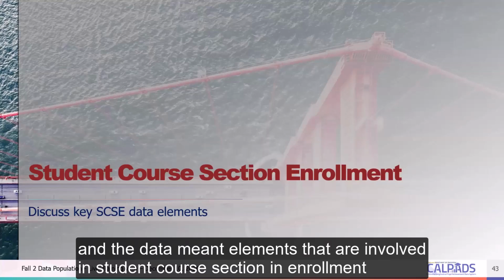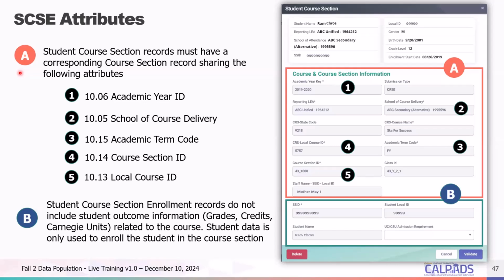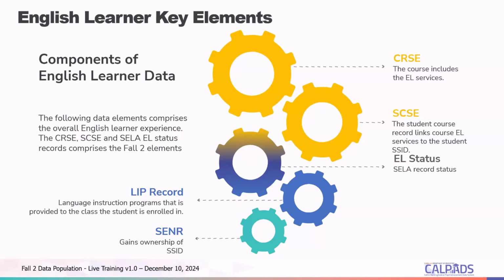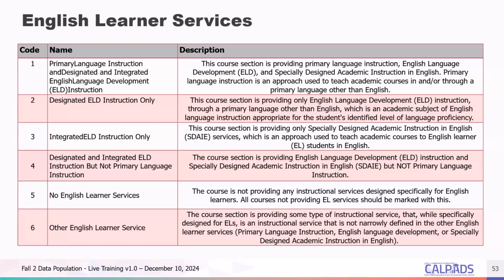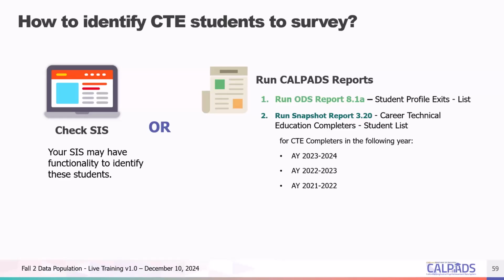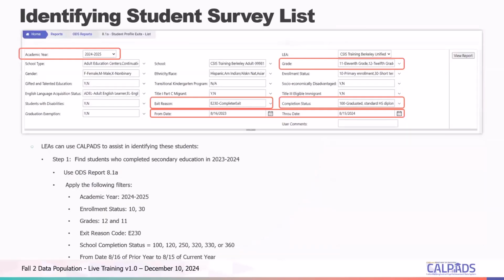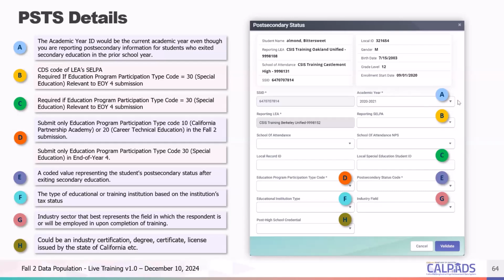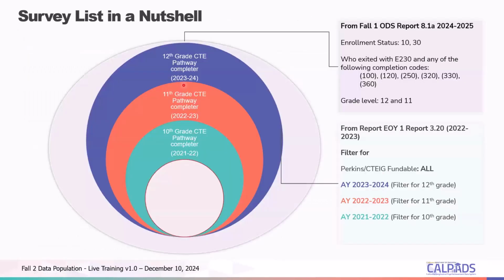CALPADS Fall 2 Data Population - Module E - Student Course Section Enrollment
CALPADS
00:00 Student Course Section Enrollment
00:13 SCSE Notable Points
02:54 Student Course Section Enrollment Report
03:28 Student Course Section enrollment (SCSE)
04:11 SCSE Attributes
05:09 Academic Year ID
05:27 Relationship between CRSE and SCSE
05:59 Input validation Error - SCSE0139
06:22 when will a SCSE0139 trigger
08:04 English Learner Services
08:23 English Learner Key Elements in 3 steps
08:29 EL first step in reporting a student
08:50 Step 2 Reporting EL students
09:28 Step 3 to report EL student services
09:51 CERT104 is trigger by no services code report
10:00 Multi Teacher taught courses and EL Services
10:38 English Learner Services Education Service Code
11:10 Designated ELD Instruction Only-2
11:34 Integrated ELD Instruction Only - 3
12:04 Primary Language Instruction and ELD - 1
12:11 Report 2.4 English Language Services Survey
12:44 No English Learner Services - 5
13:33 English Learner Services  code table
14:07 Flash # 192 for EL Services ref.
14:41 Postsecondary Status
15:21 PSTS Notable Points
15:39 Who should be PSTS surveyed
16:11 How to identify who should be surveyed
16:21 Use modified sample survey template
16:59 Postsecondary Students Reported (Who)
17:30 When should LEAs survey Students
18:09 Students Reported for Fall 2 CTE Pathway Code
18:59 How to identify CTE Students to Survey
19:33 using CALPADS to Identify CTE Student to Survey
19:43 who are your CTE completers 8.1a
19:58 Finding your CTE Pathway Completers
21:17 Survey List in a Nutshell
21:28 Determining High School completers
21:38 Who exited with E230 - Grade 12 and 11
22:07 Determining which High School completer Code
22:17 Running Report 3.20
23:31 Identifying Student Survey List 8.1a
27:12 How is the survey conducted
28:03 PSTS Details
28:15 Academic Year ID
28:58 Fields include in the PSTS not require Fall 2
29:33 Education program Participation type code
29:42 Code 10 - California Partnership Academy
29:46 Code 20 - CTE Career Technical Education
30:06 Post Secondary Status code - Required
30:29 Educational type code
30:50 Industry Fields
30:59 Post High School Credential
31:51 PSTS Tool kit